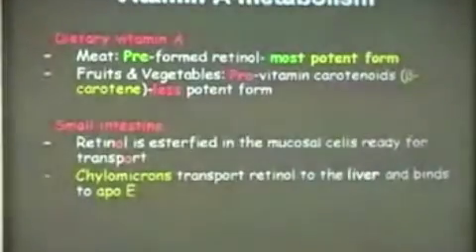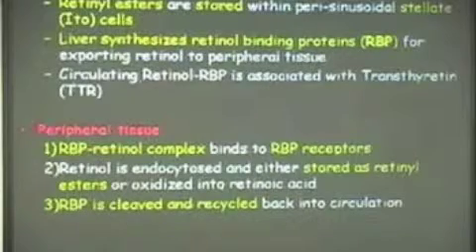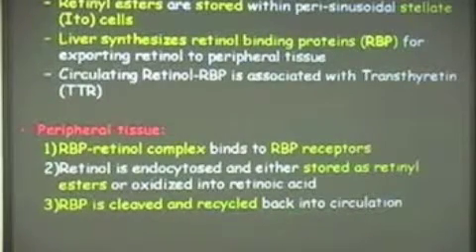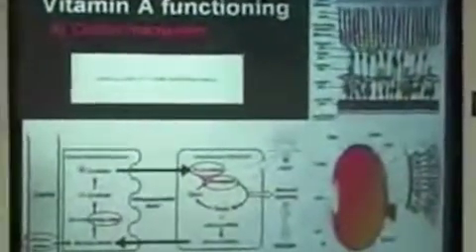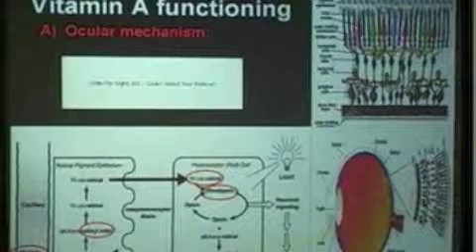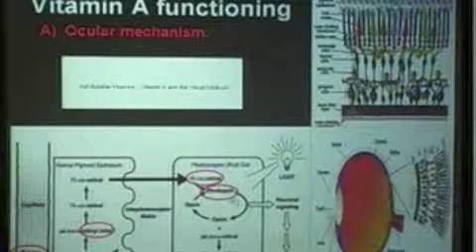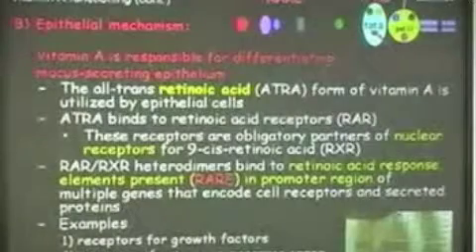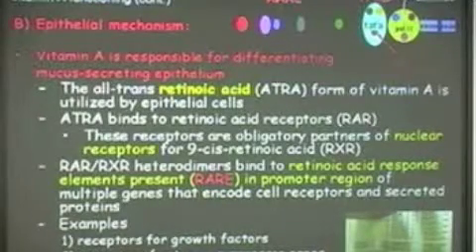IndusIntellectLLC_Dr_Carlo_Raj_Nutritional_Pathophsiology_Chapter_3.m4v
Journey of Medicine: Nutritional Pathology Chapter 3